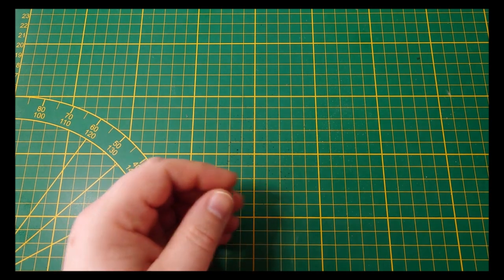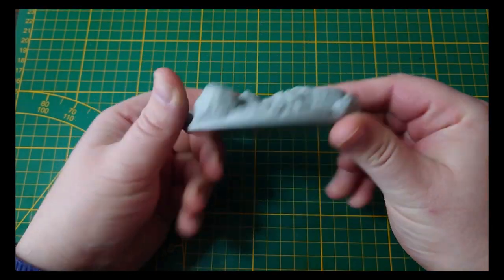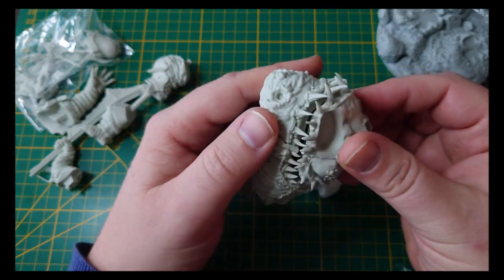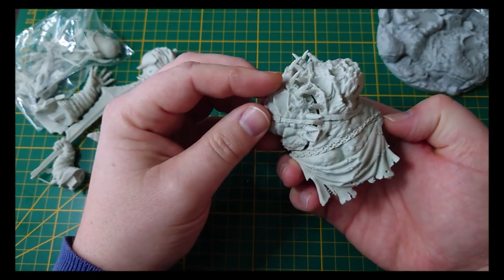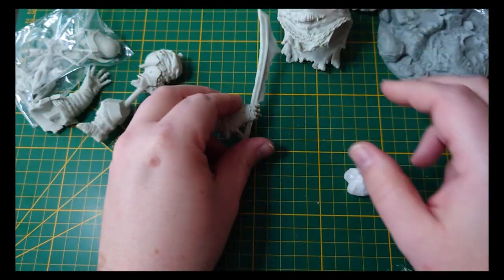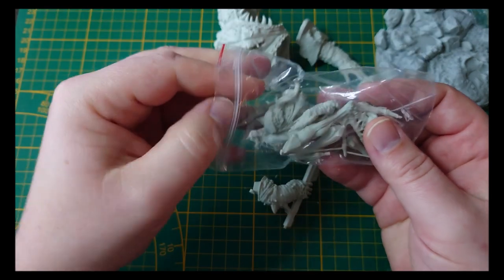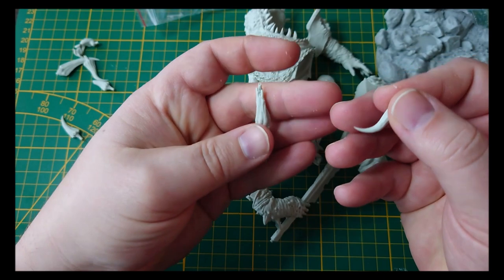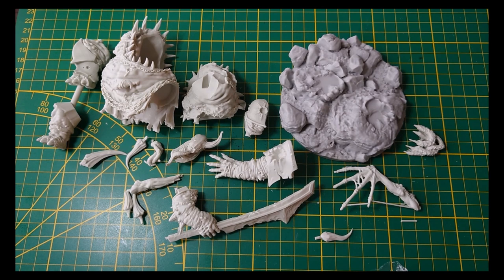Unboxing Yersin (SUPER Greater Deamon of Nurgle) from Darkplaceminiatures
Unboxing Yersin (SUPER Greater Deamon of Nurgle) from Darkplaceminiatures and in the middle the sad announcement what had to come sooner or later.
Just a second for you means the world to me!